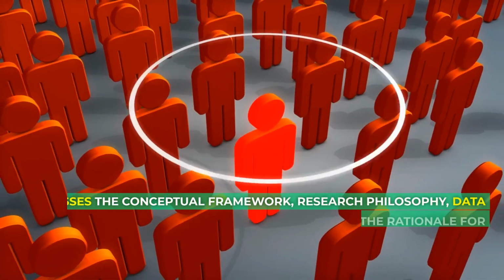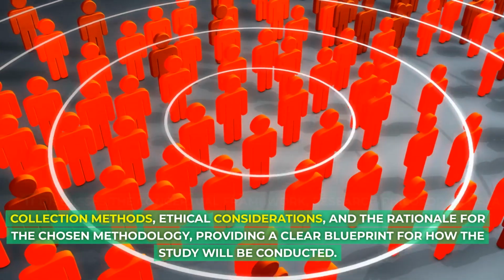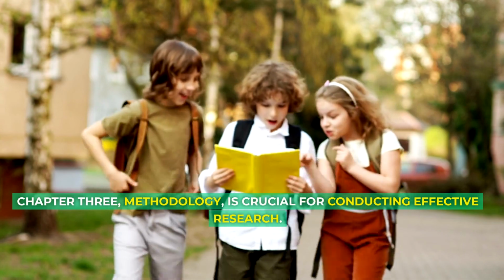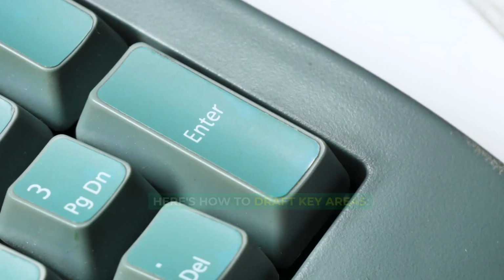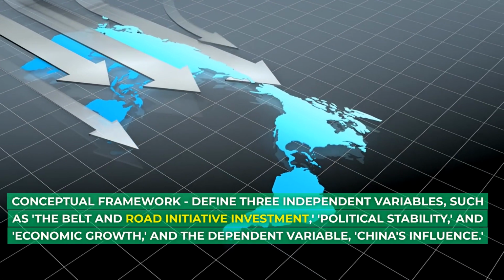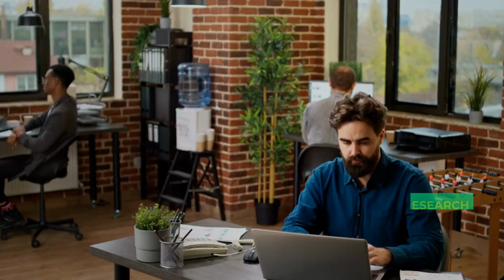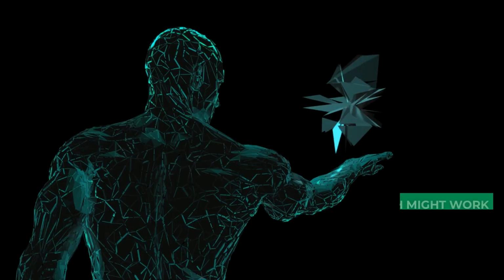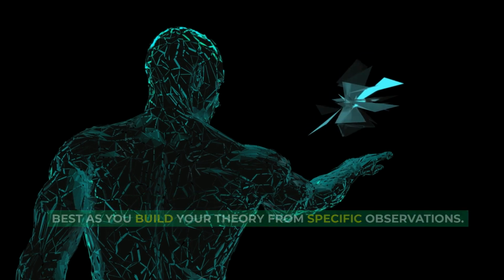The Belt and Road Initiative (BRI) and China's Influence in Developing Nations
The research topic, "The Belt and Road Initiative (BRI) and China's Influence in Developing Nations," holds immense importance in the contemporary global landscape. This multifaceted subject encapsulates critical issues at the intersection of international politics, economics, and diplomacy, making it a subject of paramount relevance for scholars, policymakers, and the general public.

Firstly, the research topic addresses the profound transformation in the dynamics of global governance. China's BRI represents one of the most ambitious infrastructure initiatives in history, spanning multiple continents and involving scores of countries. As such, it fundamentally reconfigures the global economic and geopolitical order, redefining the roles and relationships of nations. Understanding the implications of this initiative is crucial for comprehending how power is shifting in the international arena, and how China's ascendancy as a global actor is reshaping the balance of power.

Secondly, this research topic sheds light on the impact of the BRI on the economies and political stability of developing nations. The infrastructure projects under BRI can have far-reaching consequences, ranging from economic development and job creation to potential debt burdens and sovereignty concerns. Investigating these effects is vital for recipient countries to make informed decisions about their participation in the initiative and to ensure that their interests are protected.

Lastly, the research topic carries implications for diplomatic relations among nations. As China extends its influence through the BRI, it forms new alliances and partnerships while potentially straining existing ones. This research helps decipher the intricate web of international relations, providing insights into how nations navigate their foreign policy choices amidst China's expanding reach.

In conclusion, the research topic of the Belt and Road Initiative and China's Influence in Developing Nations is indispensable for comprehending the contemporary global landscape. It illuminates the evolving dynamics of power, the socioeconomic ramifications for developing countries, and the complexities of international diplomacy in an era defined by China's assertive role on the world stage. As the BRI continues to shape the future, in-depth research in this area is essential for informed decision-making and the development of effective global policies.